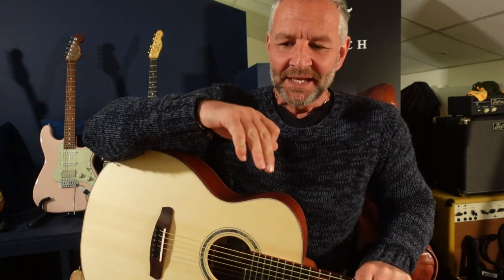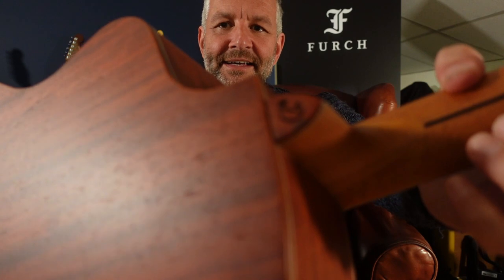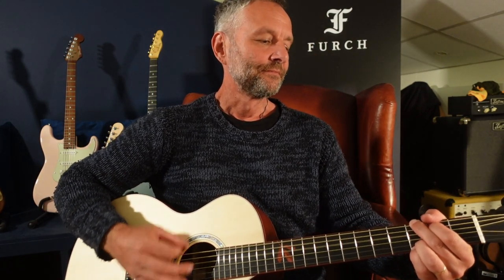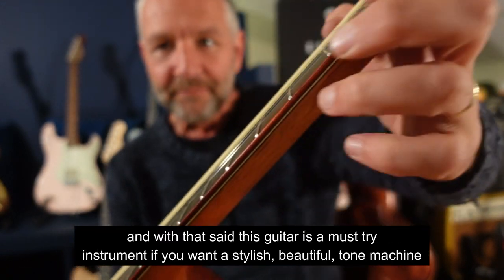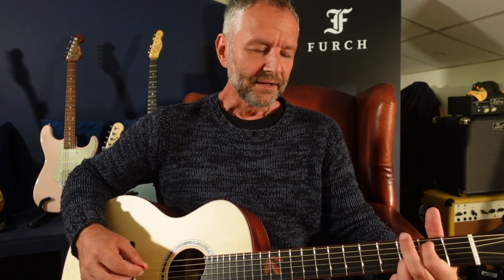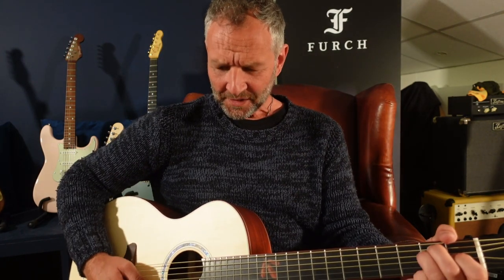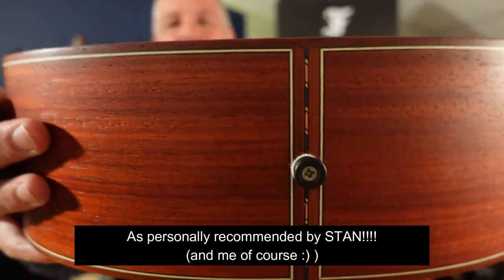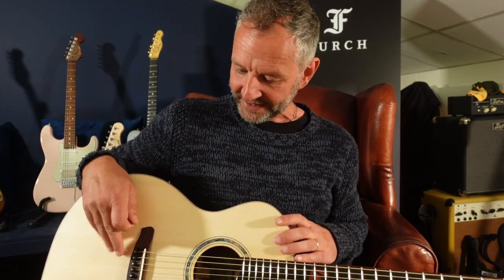Dowina Padauk Acoustic Guitar - World Class Tone Machine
For more details or to buy the Dowina Padauk online...